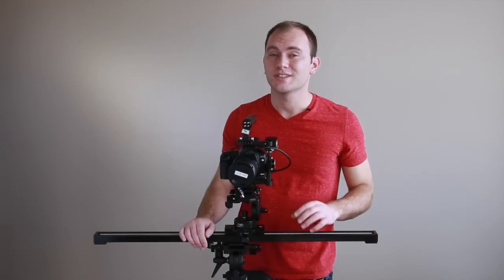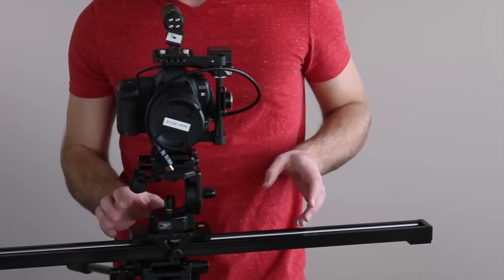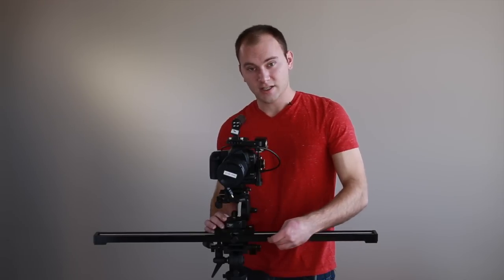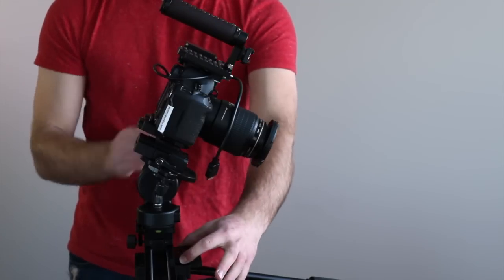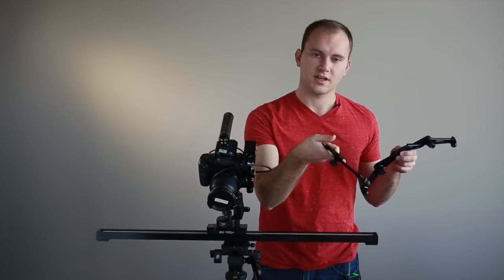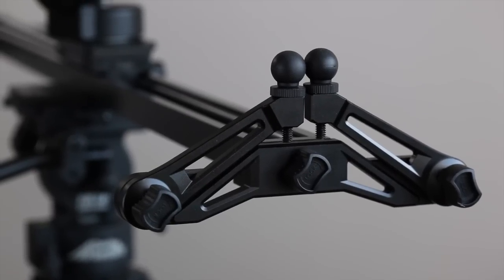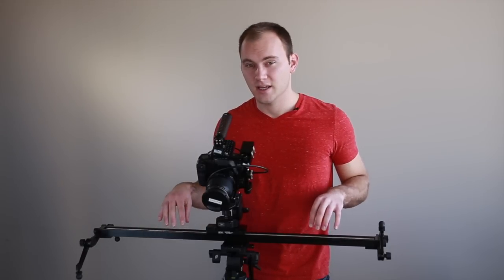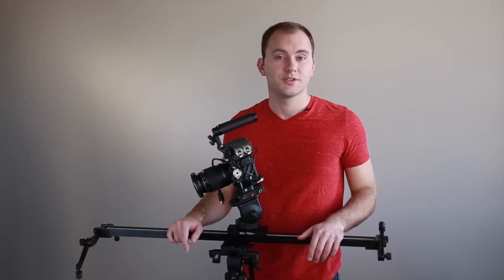F&V S100A Slider Review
F&V is know for incredible LED lighting, but they also offer several other gear solutions for filmmakers. In this video review I take a look at F&V's S100A 35" slider.